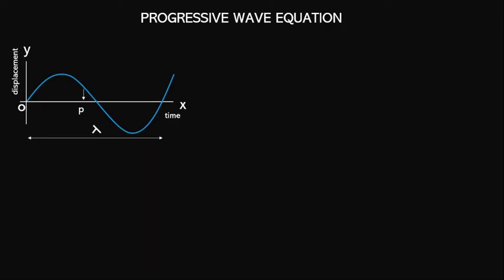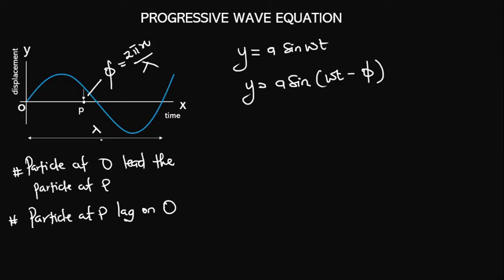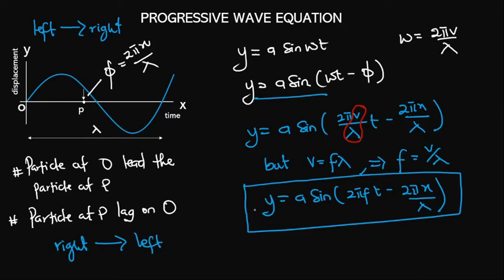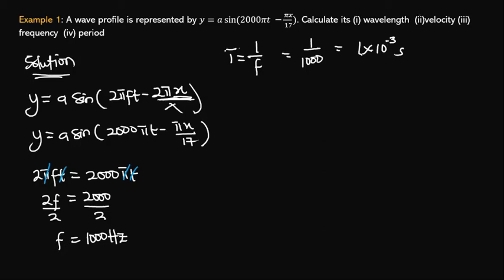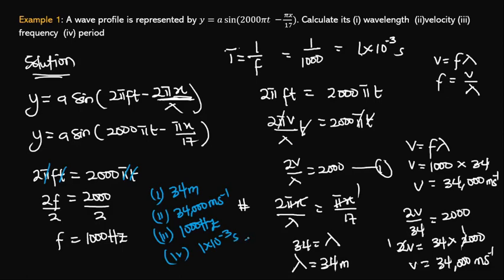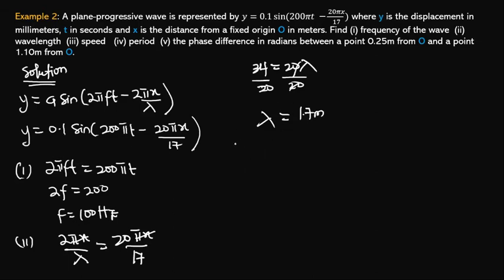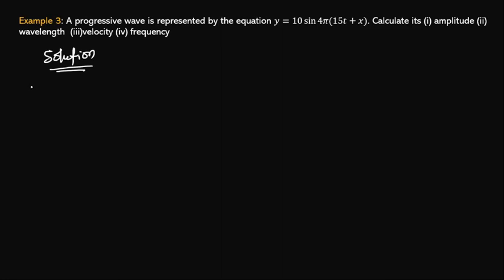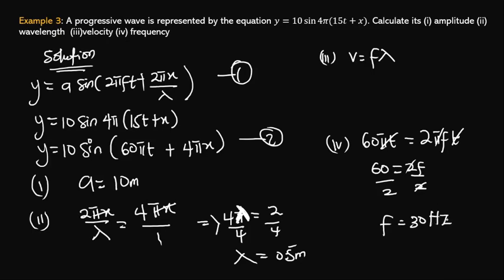Progressive Wave Equation Calculations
In this video, we introduce students to Progressive wave equation and all position calculations that could be ask on the progressive wave equation

We love you guys
From Team;
MyScience Tutorials